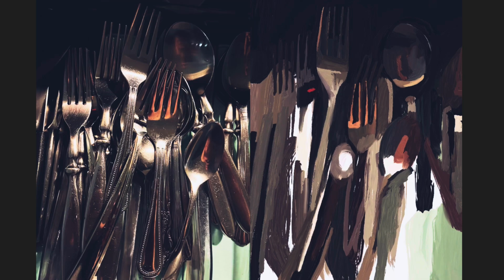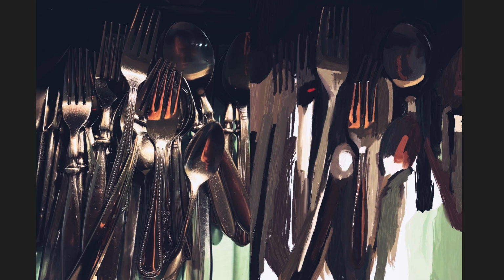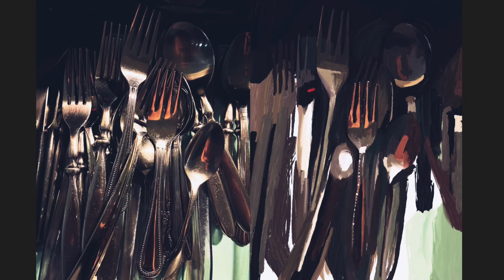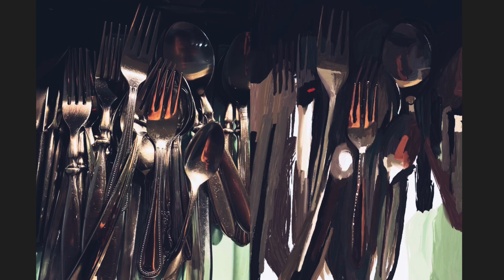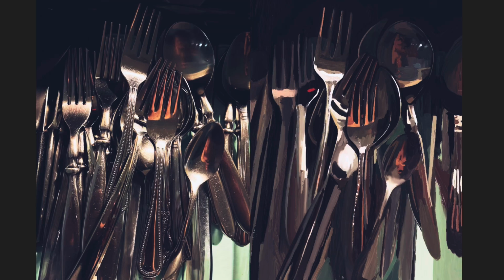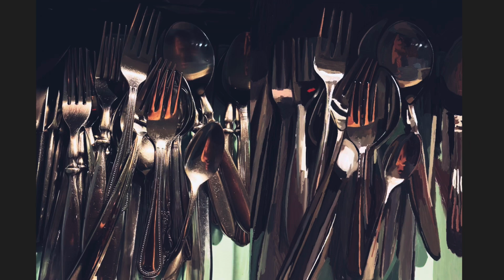Paint What You See: My Simple Digital Art Method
Ever feel like painting is too complicated? 🧜‍♀️
For me, it's all about pure observation and letting intuition lead the way.
In this video, I'll share my unique approach to digital painting in Infinite Painter, focusing on how simply seeing what's in front of you can unlock your personal style.

Join me as I dive into:

* My favorite "Old Oil" brushes (and how they create amazing blends!).
* A real-world example: painting my challenging, yet surprisingly fun, kitchen utensil drawer.
* My simple strategies for tackling light, layers, and forms.
* How to push past the dreaded "I can't" mindset and achieve that beautiful, painterly feel in your work.

If you're ready to embrace the mystery and joy of painting, this one's for you!

Materials Used:
* Software: Infinite Painter
* Brush: old oil 3 (which I created) for painting and smudging.
* Hardware: iPad

Song: Utilitarian
By: Mrs. Me
Software: Garage Band